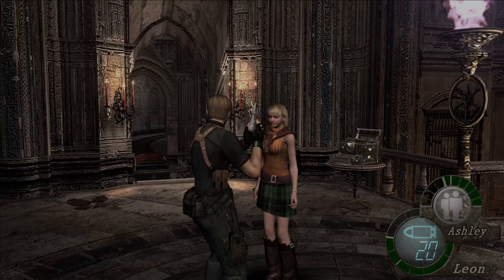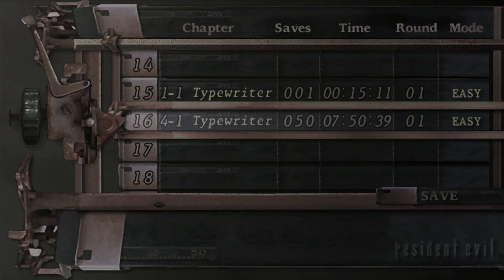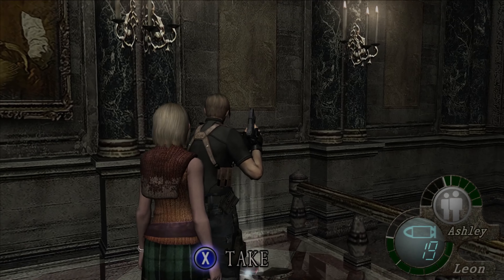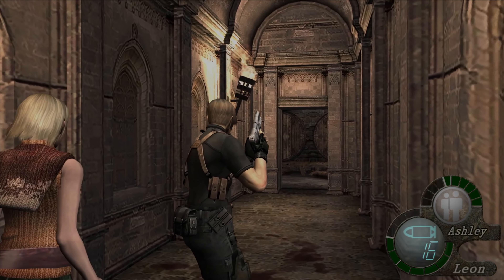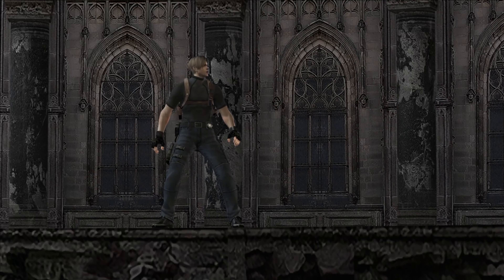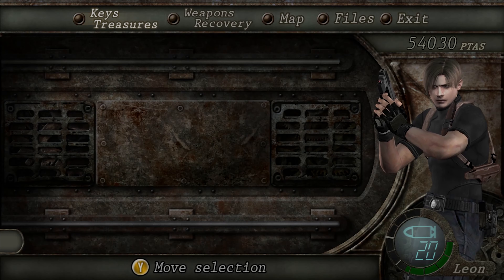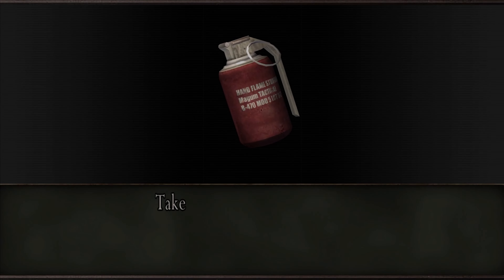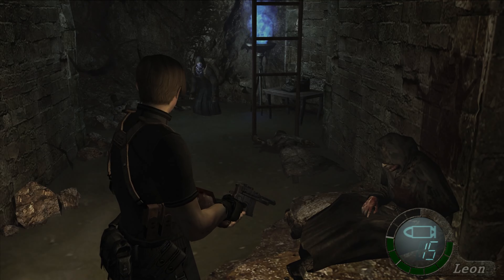Castle of Horrors | Resident Evil 4 (2005) | Part 10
LIVE SCHEDULE (YouTube & Twitch)
1:30 PM - 5 PM (AEDT Melbourne Time)
MONDAY, WEDNESDAY (Sometimes) & FRIDAY (Unplanned Streams can happen)

Discord Invites are only available while LIVE.

Thank you for the feedback on the last video! It goes a long way to helping my channel grow :-)